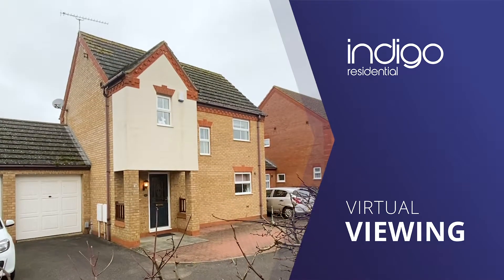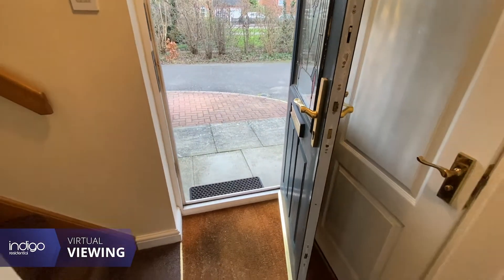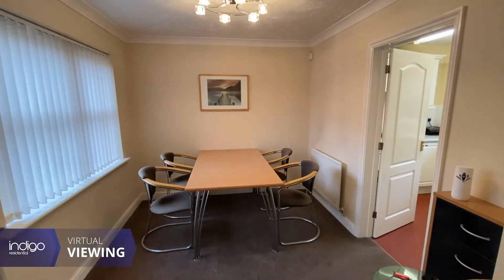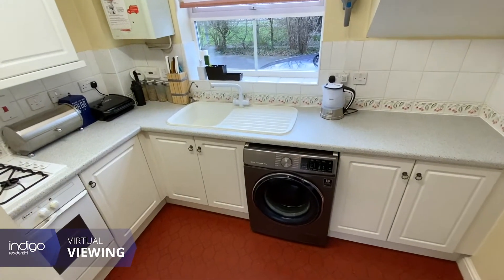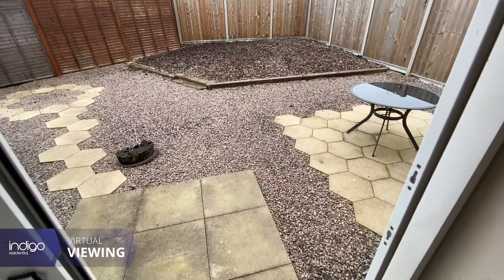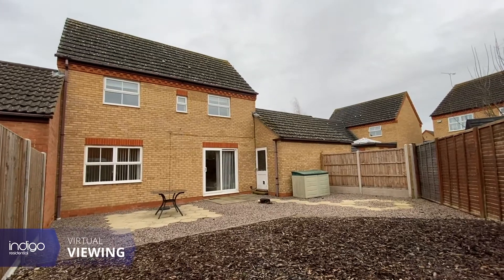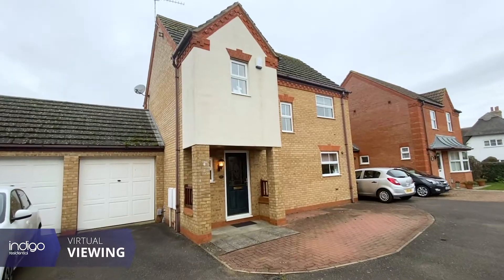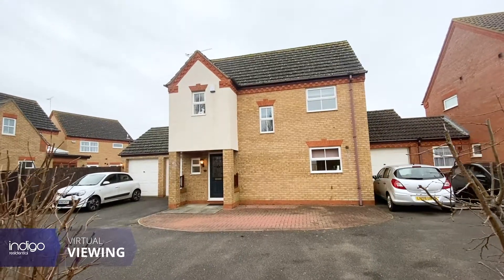Meadhook Drive, Barton-Le-Clay MK45 4RH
Indigo Residential are delighted to offer for sale this beautiful, three bedroom detached family home offered for sale.

In brief upon entrance, you're greeted with an entrance hall with cloakroom, living room with sliding patio doors leading onto rear garden, dining room and a fully fitted kitchen with wall to base units,
The first floor comprises of three bedrooms and a family bathroom suite, the master bedroom features an en-suite.
Externally there is a fully enclosed larger than average gravelled garden with bark area. To the front there is off street parking for two/three vehicles and garage with up and over door with electrics and lighting.

Viewing is extremely highly recommended on this property.

Meadhook Drive is located in the heart of the popular village of Barton-Le-Clay. Positioned within walking distance to a vast array of amenities including local shops, doctors, post office & public houses. Scenic walks over Barton springs & local bus service are all on the door step. Easy access to Harlington Thames Link station and M1 motorway. Ramsey Lower, Arnold Middle & Harlington Upper are the school catchments.